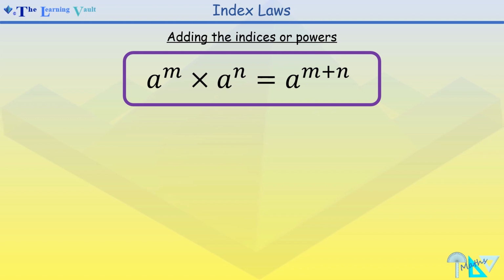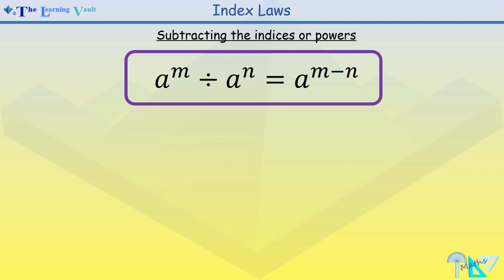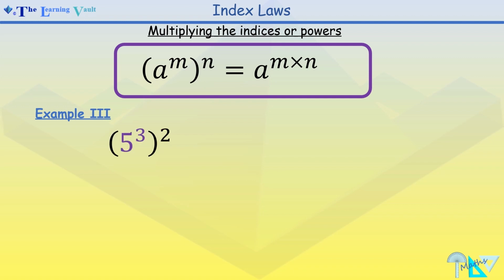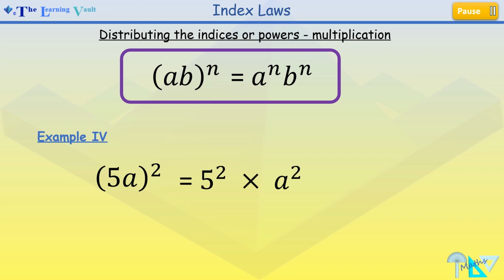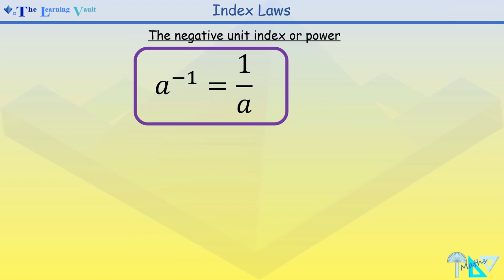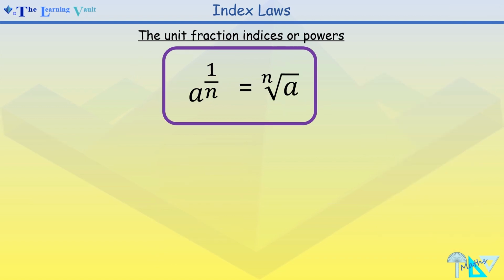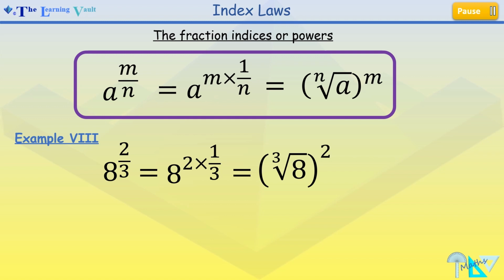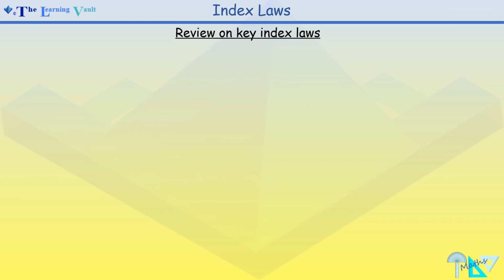The Learning Vault - Index Laws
The Learning Vault presents Index Laws (Laws of Indices).
Great video for class review, GCSE exams and practise.

0:00 INDEX LAWS
0:15 Adding the indices or powers
1:25 Subtracting the indices or powers
2:36 Multiplying the indices or powers
3:47 Distributing the indices or powers - multiplication
4:29 Distributing the indices or powers-division
5:11 The negative unit index or power
6:33 The unit fraction indices or powers
9:05 Review on key index lows